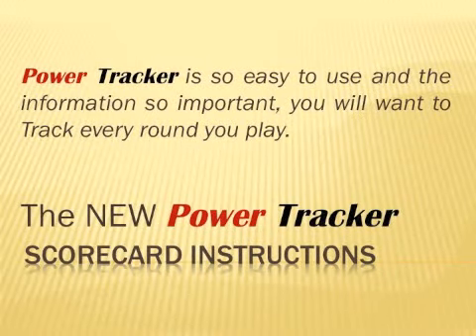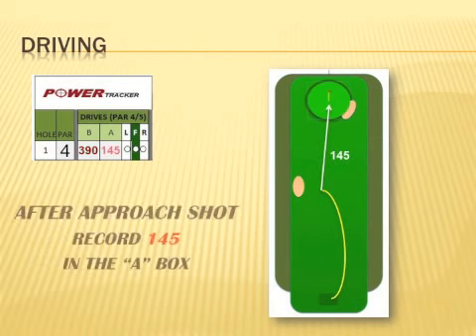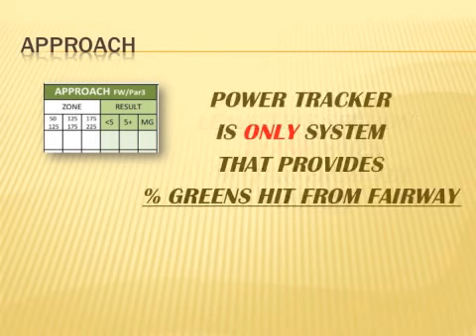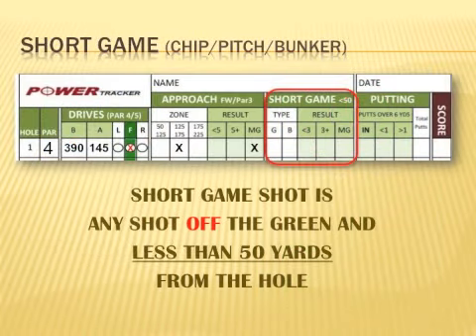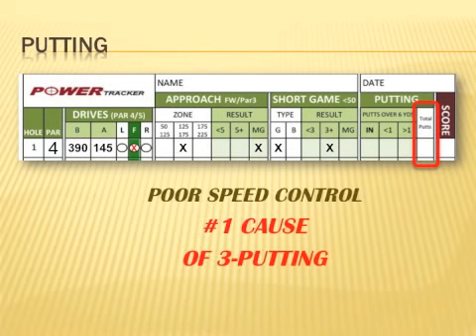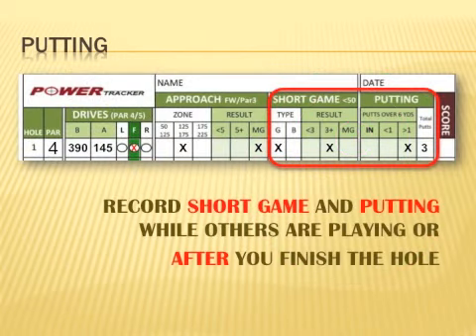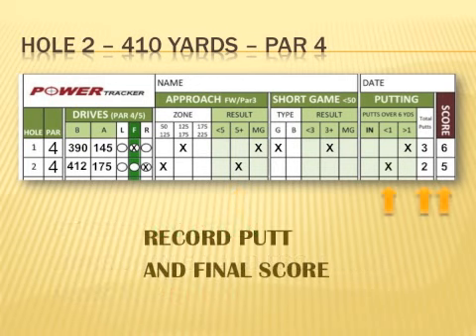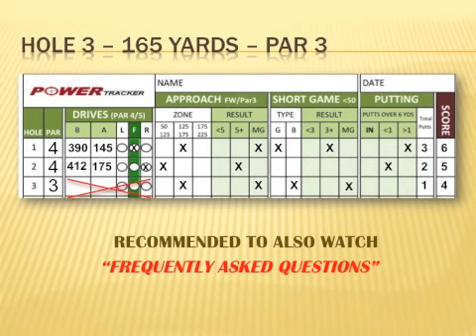PT SCORECARD TUTORIAL (2)